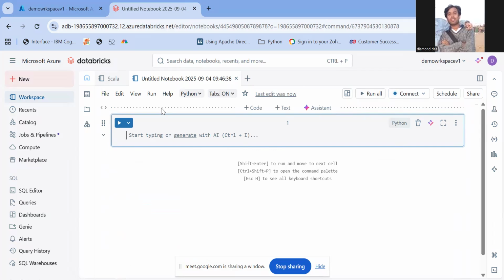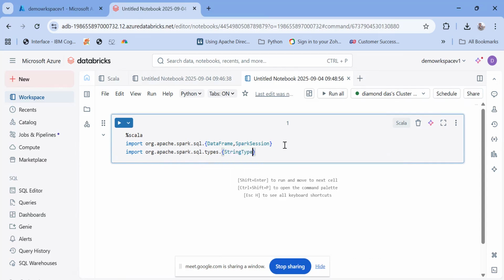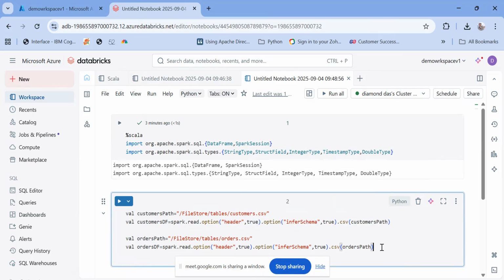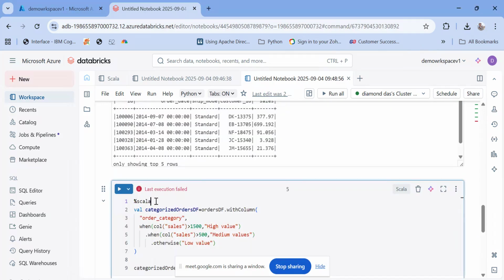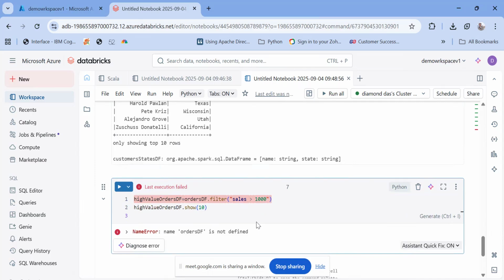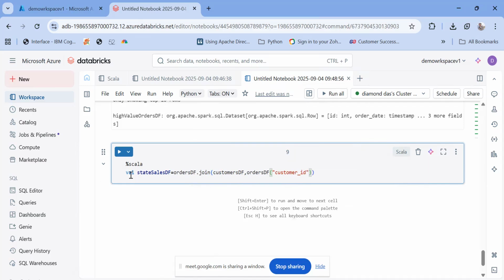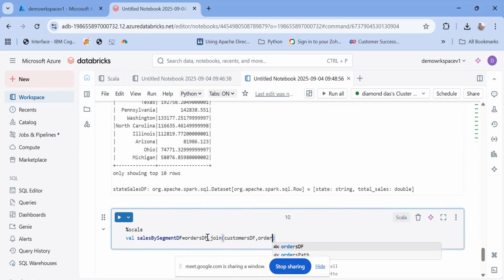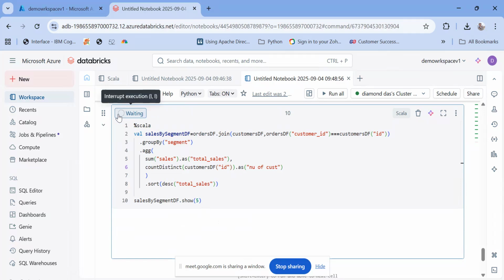Scala Basics for Data Engineers: A Databricks Tutorial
Are you new to Scala or looking to use it for data engineering on Databricks? This video is the perfect place to start! We'll cover all the essential Scala basics you need to know, running all our code directly in a Databricks notebook.